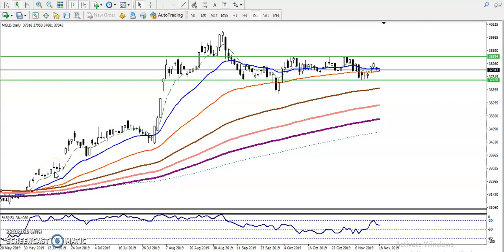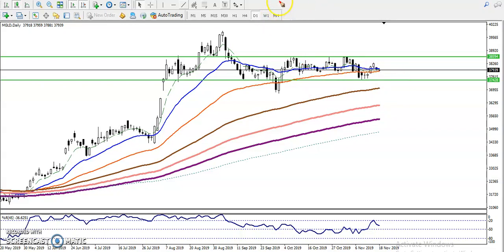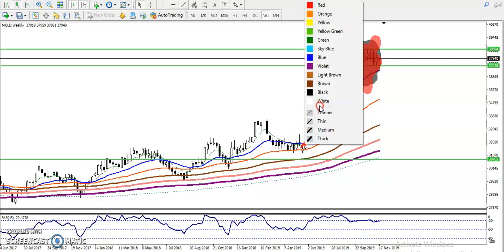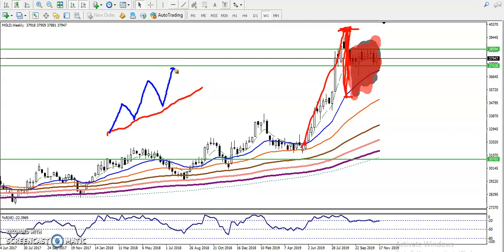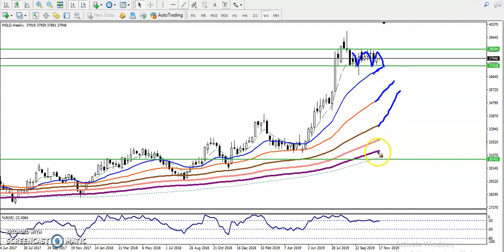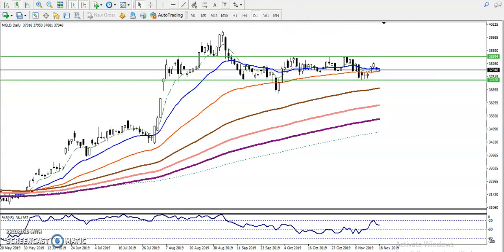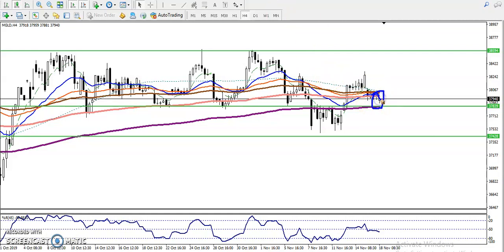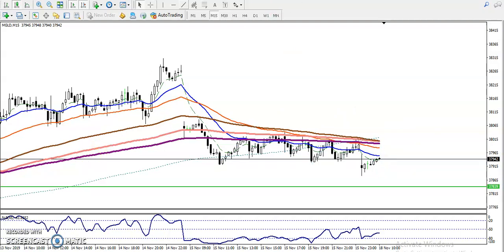Gold Trading Strategy | Alice Blue